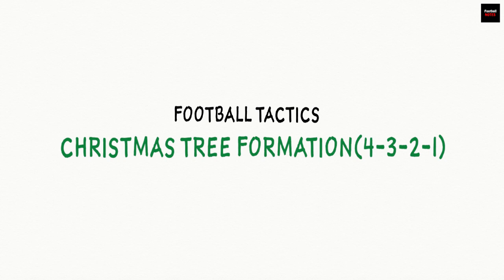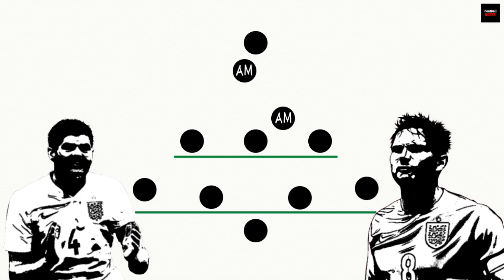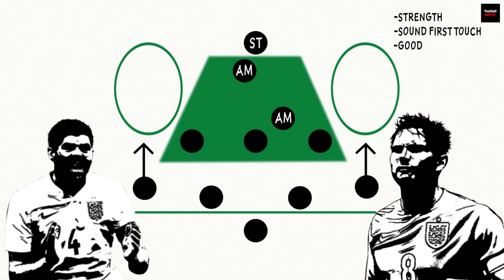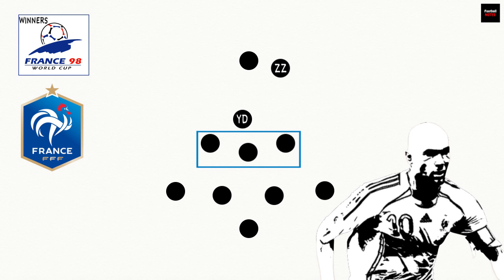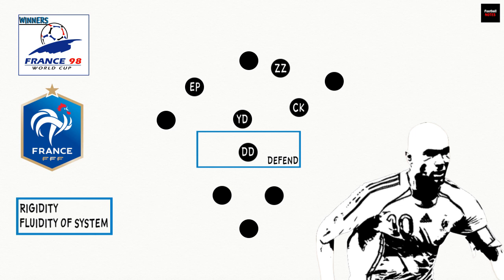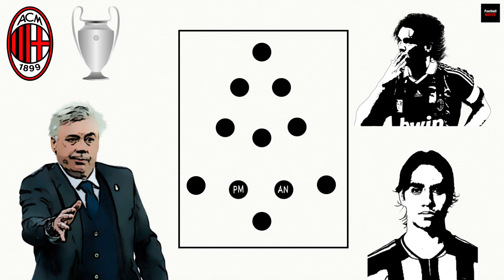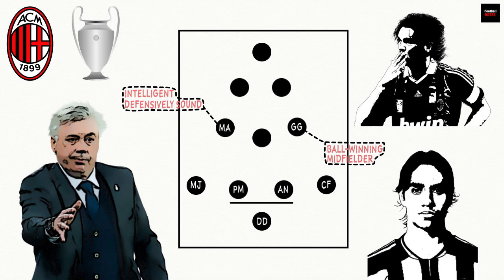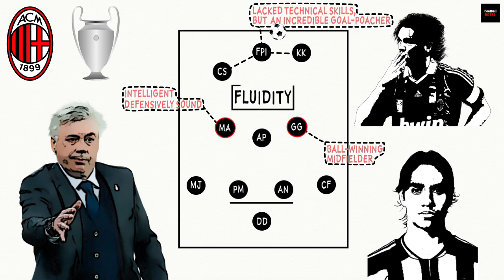Christmas Tree Formation(4-3-2-1) Explained | Football Tactics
What better way to bring in the Christmas season than by analysing football’s most festive formation: the 4-3-2-1, also known as the Christmas Tree. It’s one of the many variants of popular five-man midfield systems, like 4-2-3-1 or 4-3-3, though it is quite unconventional.

With three central midfielders who protect the back four, two attacking midfielders are given complete freedom to roam ahead of them. The deployment of two creative players goes against a consensus that they cannot work cohesively in most systems – Steven Gerrard and Frank Lampard for England being a notable example.

A lack of natural width is perhaps the most obvious issue for the Christmas tree formation. With essentially five midfielders who operate in central areas, the full-backs are expected to provide almost all the team’s width. Full Backs need to possess the engines to get up and down the flanks for the whole 90 minutes. Moving up the pitch, the lone striker can be easily isolated from the rest of his side and needs strength, a sound first touch and good decision making to be able to link up with the supporting midfielders.
However, with the right players the system has proven to be devastating. France at the 1998 World Cup, a tournament they would go on to win, stared out by lining up in the Christmas Tree. Youri Djorkaeff and Zinedine Zidane, with his supreme skills, had complete freedom to roam, but were only afforded this luxury due to the immense wall they had behind them. In Didier Deschamps, Emmanuel Petit and Christian Karembeu, France had three central midfielders whose primary duty was to hold down the centre of the park and defend.

While that could suggest a degree of rigidity was key to the system’s overall function, it was in fact the fluidity of the system and players involved that propelled France to World Cup glory. Manager Aimet Jacquet gave almost all his players the option to roam forward, starting with the full-backs, who provided crucial width in the system.

Overall, it was a predominantly defensive system with France conceding just two goals in seven games. Jacquet needed a system that could release the attacking artistry of Zinedine Zidane without feeling the effects of his defensive ineptitude, and he got that with the 4-3-2-1.

Another fantastic exponent of the Christmas Tree was AC Milan under Carlo Ancelotti. The Rossoneri lifted their seventh UEFA Champions League trophy using the system.

Starting at the back, Milan were blessed with Paolo Maldini and Alessandro Nesta in front of Brazilian goalkeeper Dida. They had the most enviable of insurance policies, giving full-backs Cafu and Marek Jankulovski licence to bomb up and down the flanks.
In midfield, the shuttling of Massimo Ambrosini - an intelligent, defensively sound player - and Gennaro Gattuso - a fearsome ball-winning midfielder - set the stage for Andrea Pirlo. With both of them either side of him, Pirlo had less of a defensive burden and could focus on linking the midfield to the attack with his stunning range of passing.

Ahead of them were Clarence Seedorf and Kaka, two technical and creative midfielders who were expected to provide width, support the striker and get into the box to finish off moves. Filippo ‘Pippo’ Inzaghi led the line as a lone striker often criticised for his lack of technical skills, but was an incredible goal-poacher.

Again, fluidity was pivotal to the success of the 4-3-2-1 under Carlo Ancelotti.

Overall, it’s seldom to see a 4-3-2-1 used in modern football. The 4-3-3 and 4-2-3-1 are the more commonly used five-man midfield formations, for reasons such as natural width and balance. The Christmas tree formation can easily be perceived as negative or defensive, though, as we’ve discussed, with the right mix of talent and fluidity, can produce great results.

Keywords-
AC Milan
Champions League
4-2-3-1
4-3-2-1 Formation
4321
4231
soccer italy serie a
Football Italia
EPL
PL
BPL
Premier League
Christmas Tree Formation
AC MIlan 2007-08 season tactics